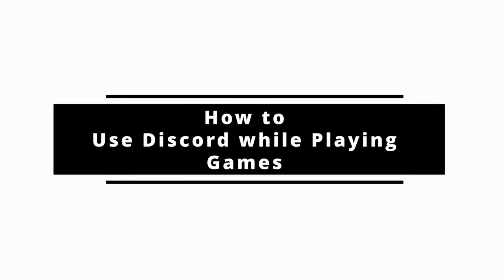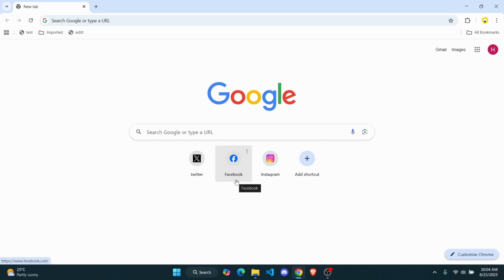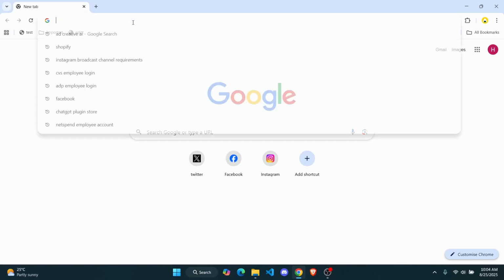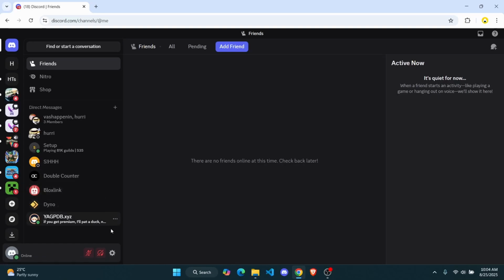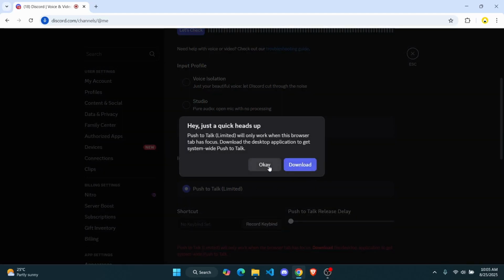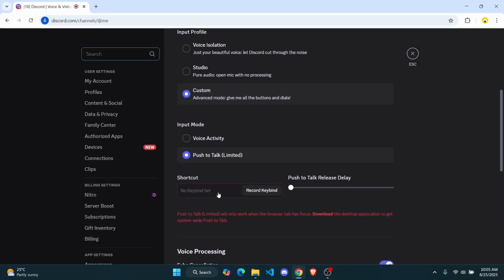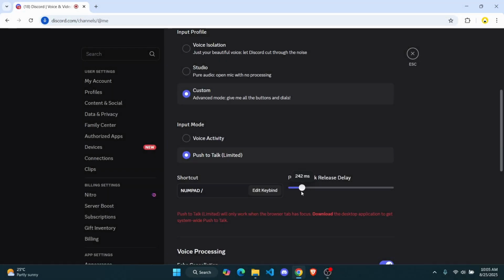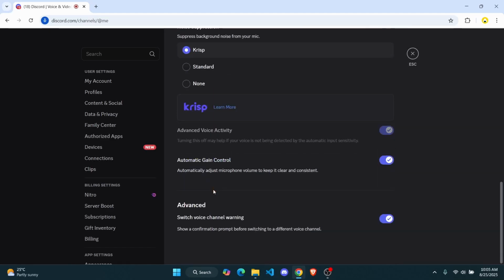How to Use Discord while Playing Games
How to Use Discord while Playing Games (2025)! Want to chat with friends on Discord while gaming without interruptions? This video will guide you through the steps on how to use Discord while playing games quickly and easily. Whether you're asking, "How do I use Discord in-game?" or need help setting up the overlay, this tutorial has you covered. Learn the steps to enable Discord features, communicate smoothly, and enjoy gaming with friends. Watch now to see how you can use Discord while playing games today!

Timestamps:

00:00 How to Use Discord while Playing Games
00:10 How Do I Use Discord in Game?